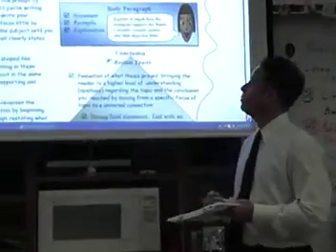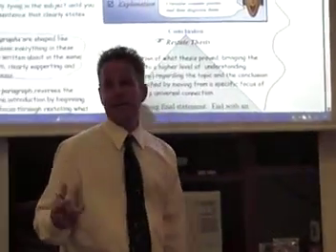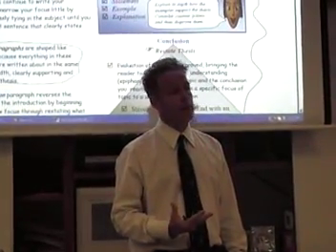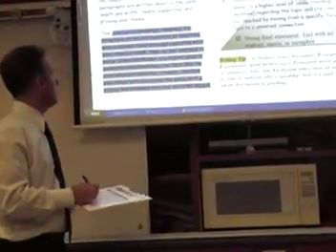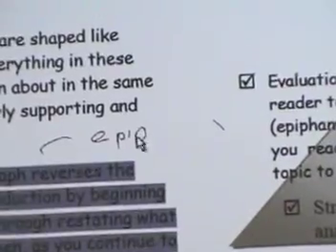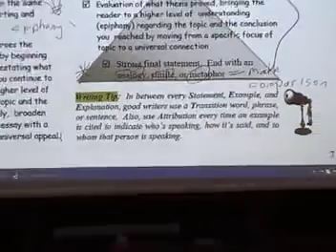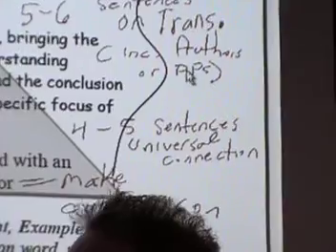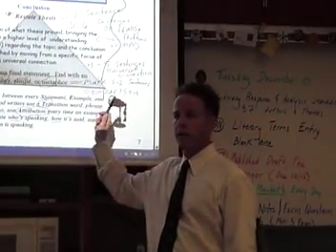Essay Structure Body and Conclusion